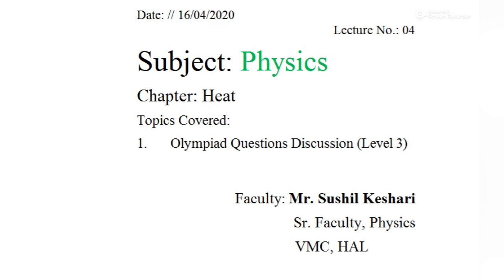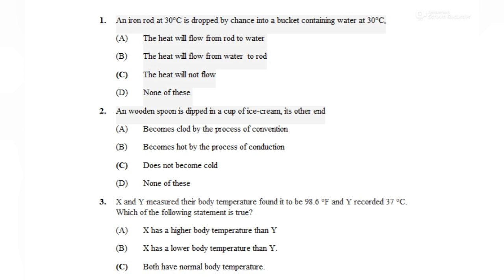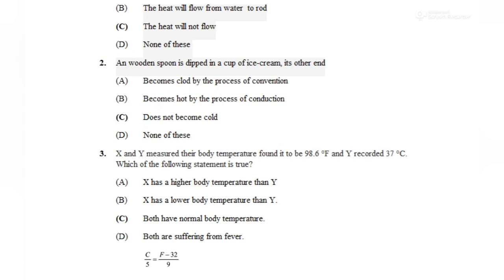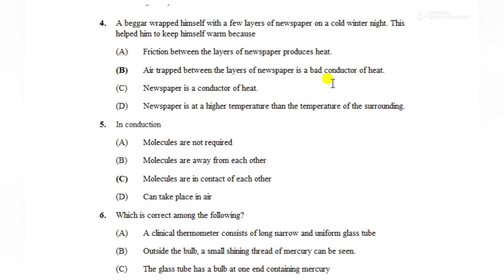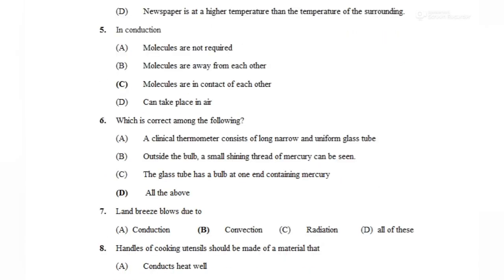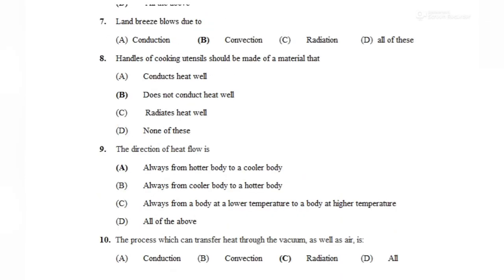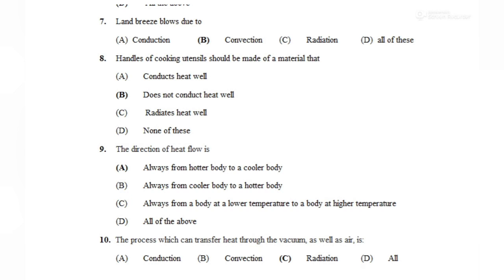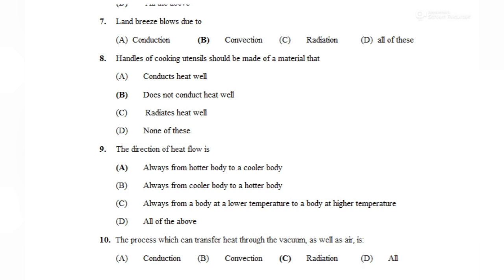Lecture no 5 /Physics/Class 7 / Advance Level/Sushil Keshari/VMC-HAL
Sushil Keshari Sir is senior most Physics faculty with more than 10 years of teaching experience. He is extremely intact in his subject knowledge and readily known for his advance teaching methodology.
He has been teaching for IITJEE( MAIN & ADVANCE) and others Engineering entrance examinations from past many years and is a blessing for all foundation students aspiring for engineering career in future.
Topics Covered in this video:
1. Transfer of Heat
2. Temperature Scales
3. Types of Thermometer